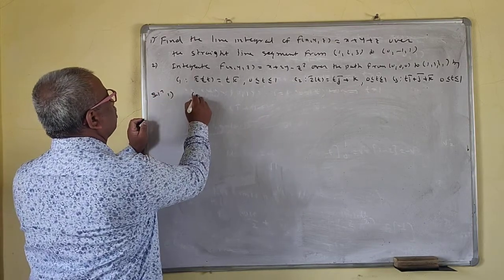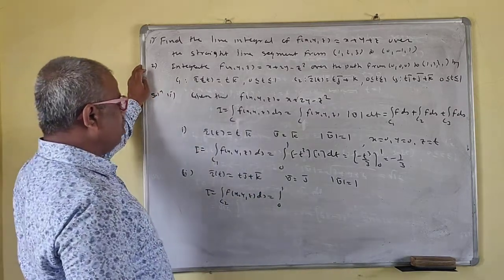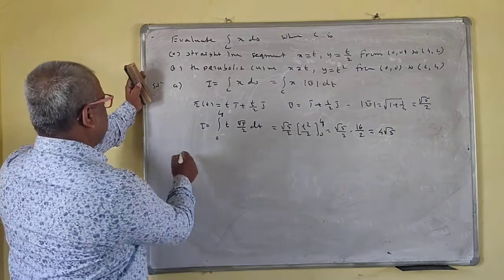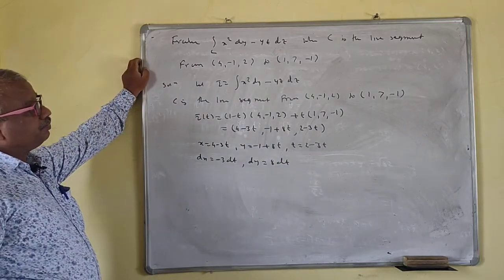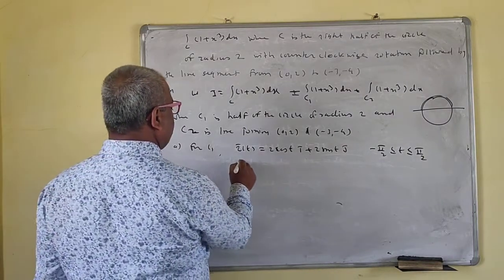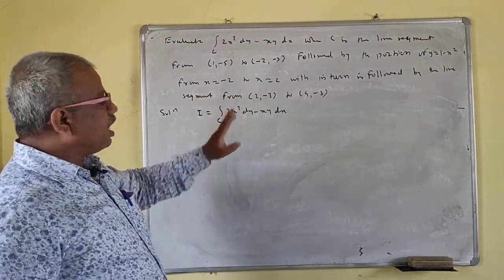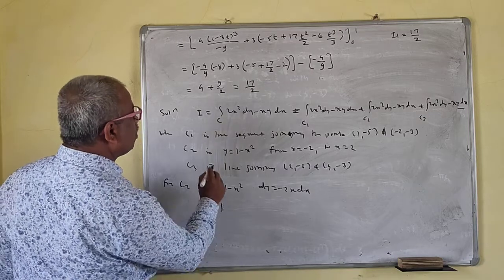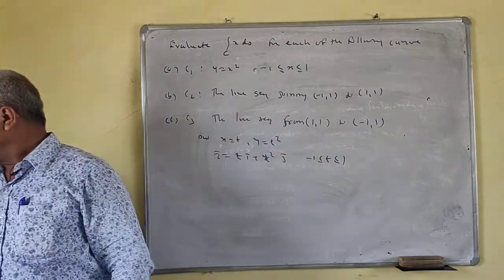Line Integrals Lecture 2